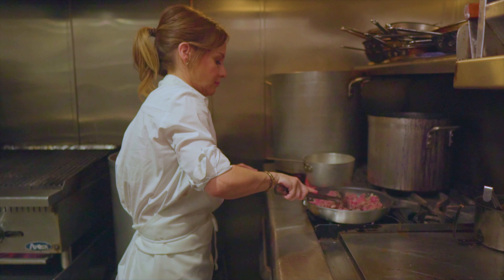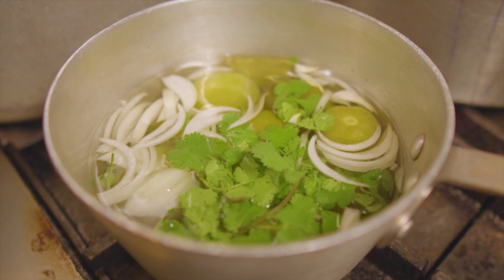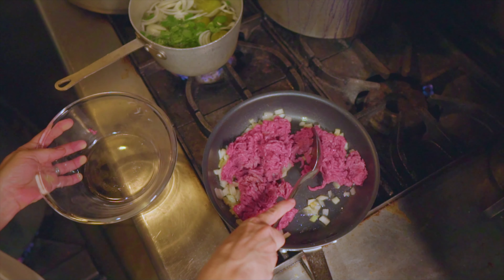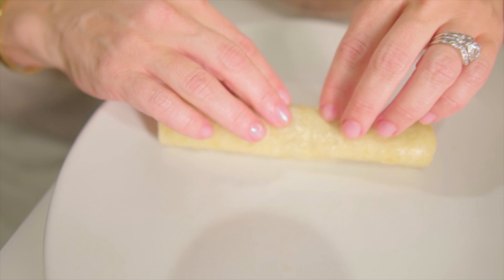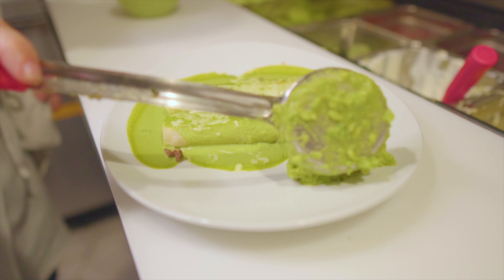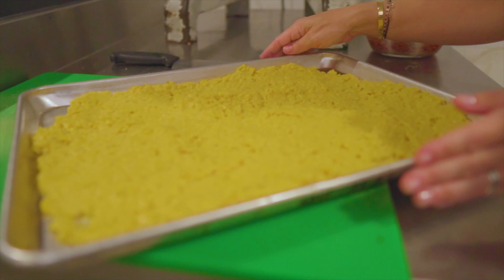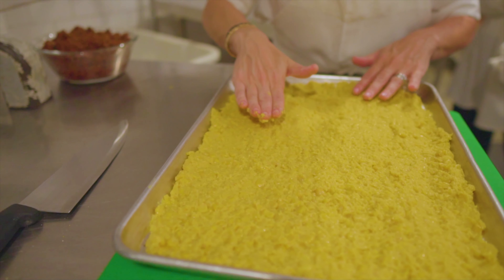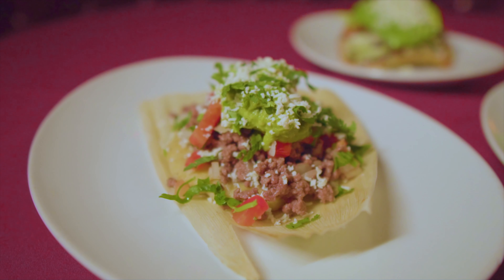Watch: Christy Vega Creates Recipes for the Whole Family Using Laura's Lean Beef